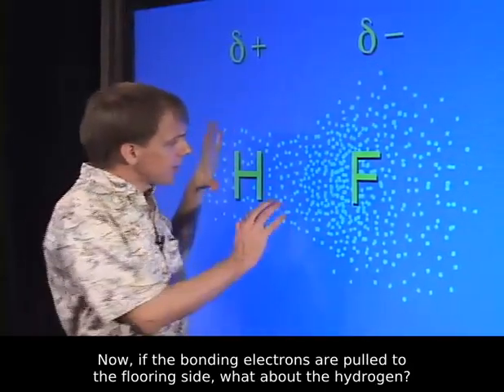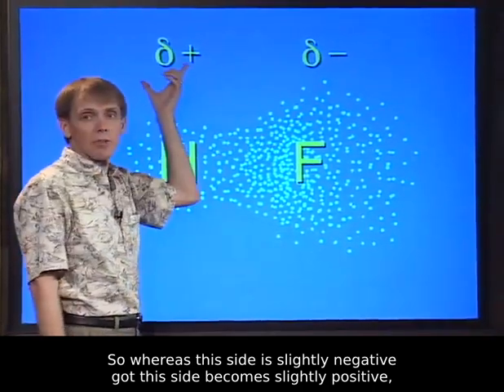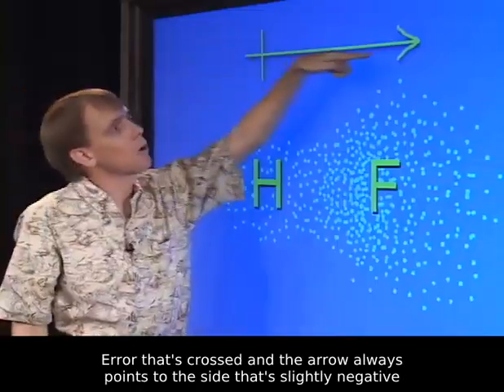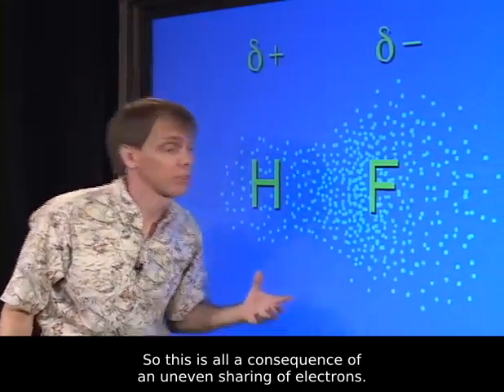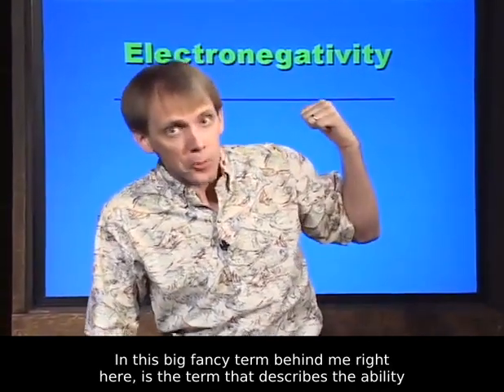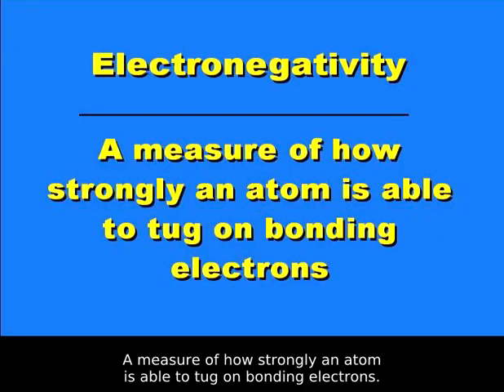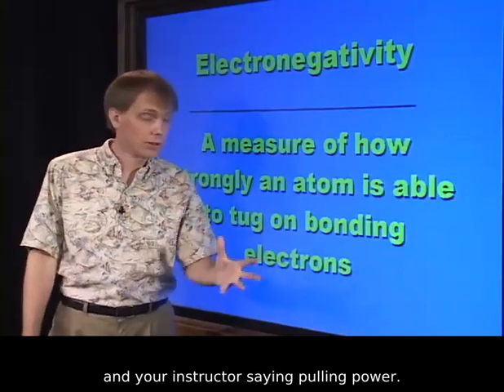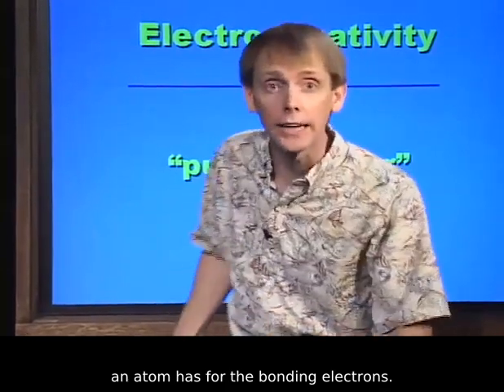Topic Video: Polar Covalent Bonds